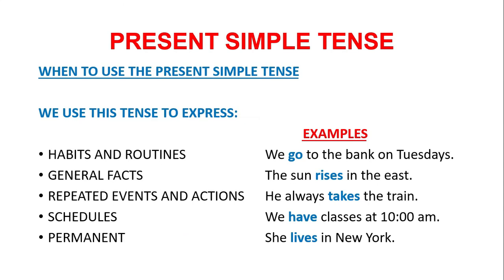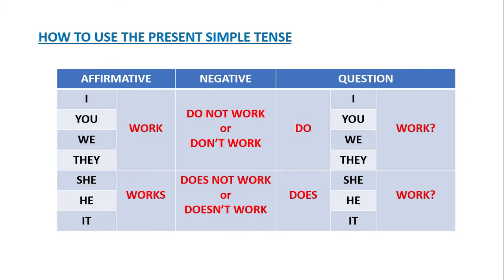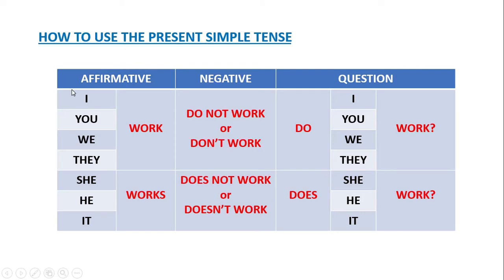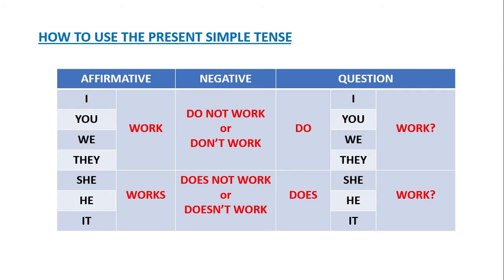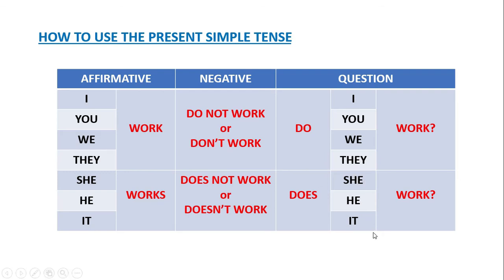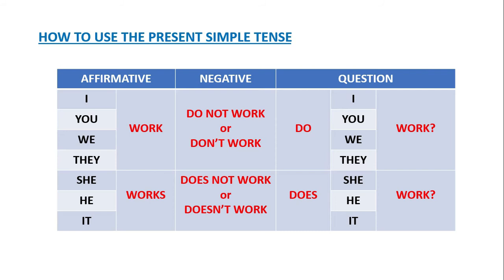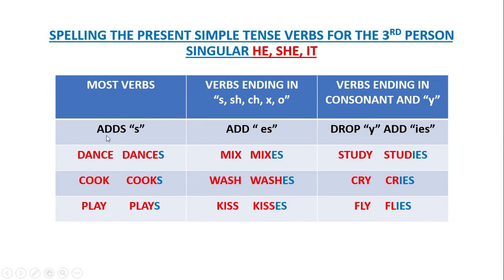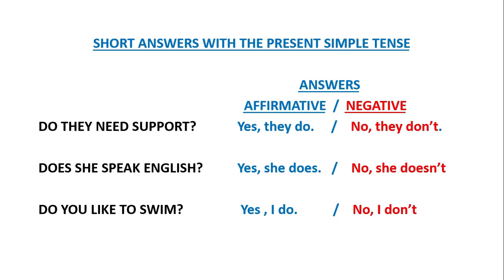PRESENT SIMPLE TENSE - Grammar Class.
Hello English learners! Today we will learn when and how to use the present simple tense in English.

Write down your comments about this video. If you have any questions or doubts, don't hesitate to ask.